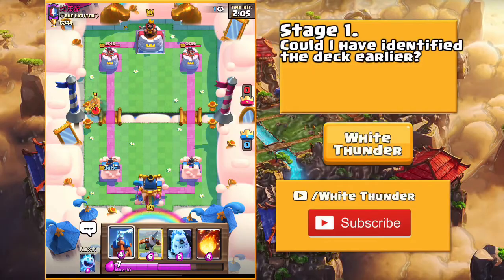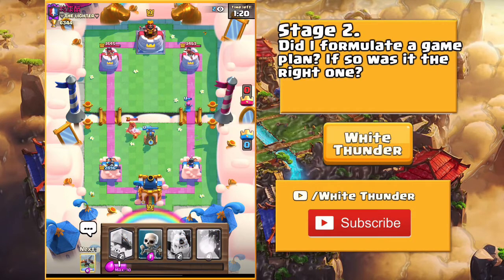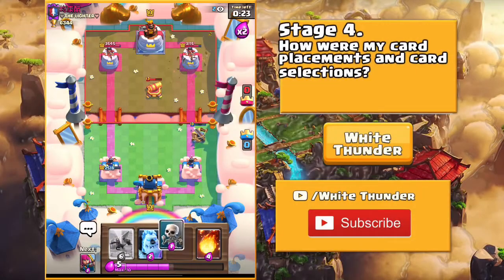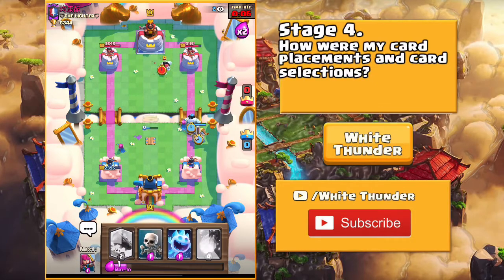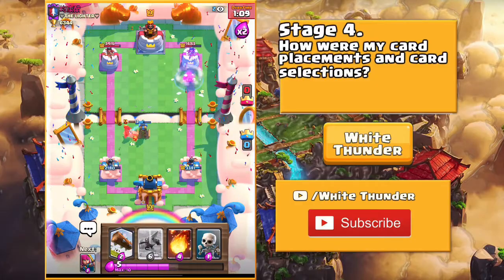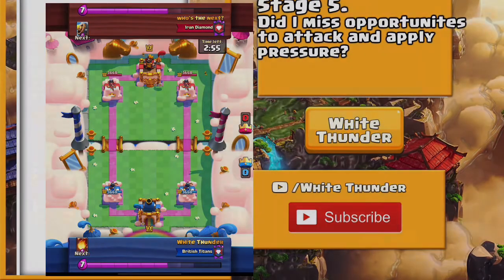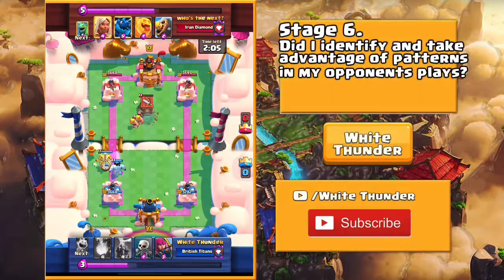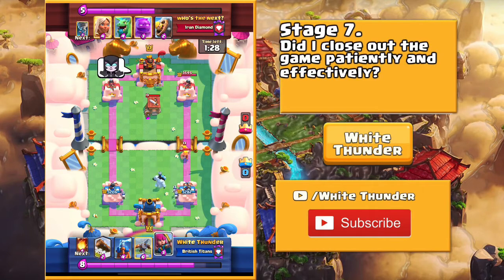HOW TO ANALYSE REPLAYS - Improve at Clash Royale by watching replays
In this video we go over 7 questions to ask yourself when watching your replays.